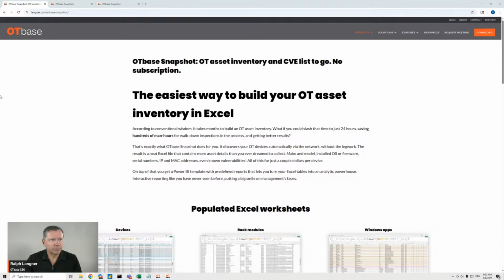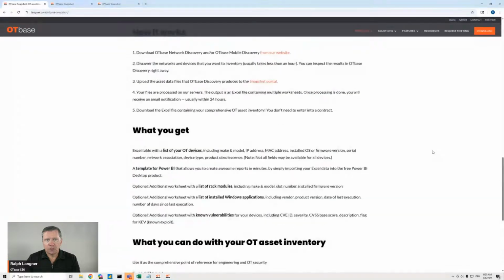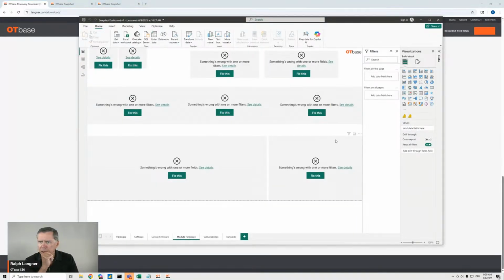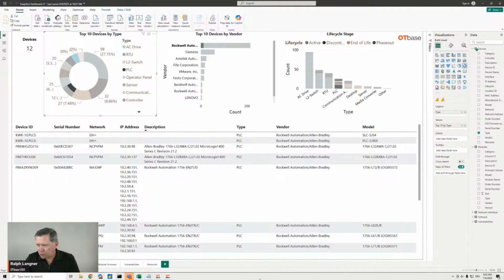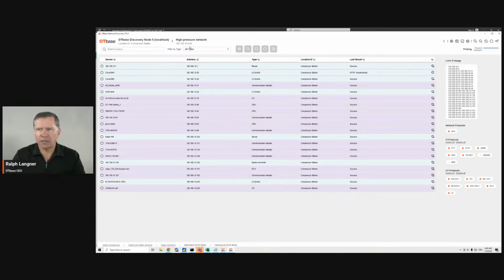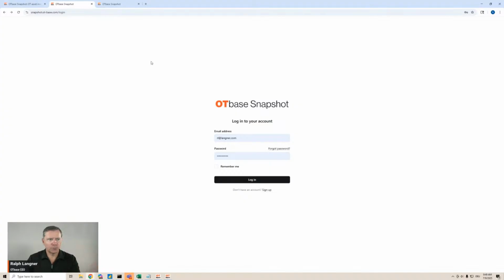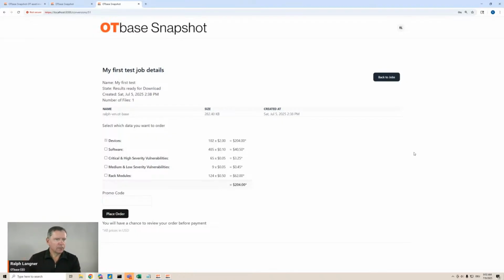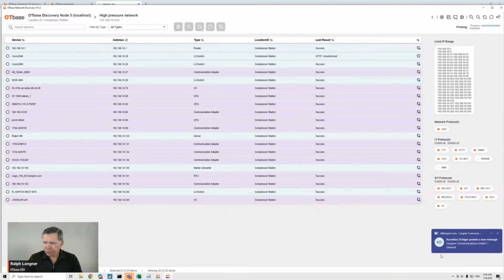OTbase Snapshot: OT Asset Inventory To Go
We'll check out OTbase Snapshot, the self-service portal for super detailed, automatically generated OT asset inventories. For more information on OTbase Snapshot please check